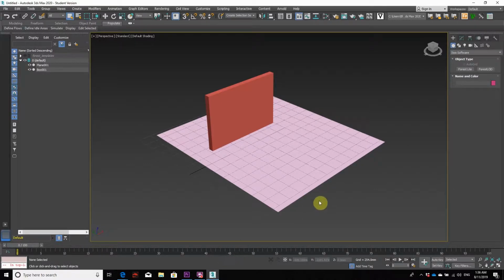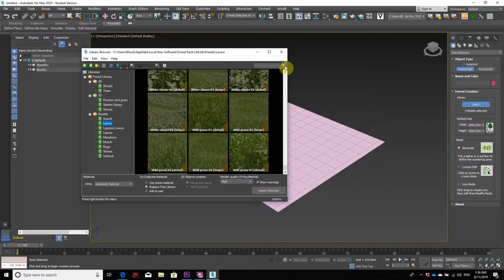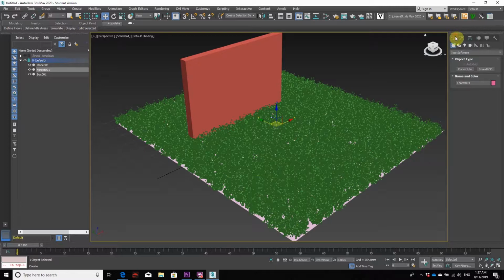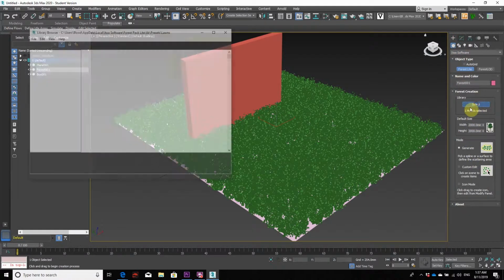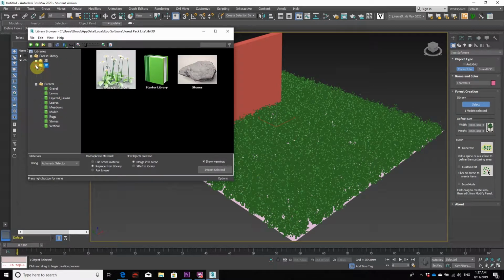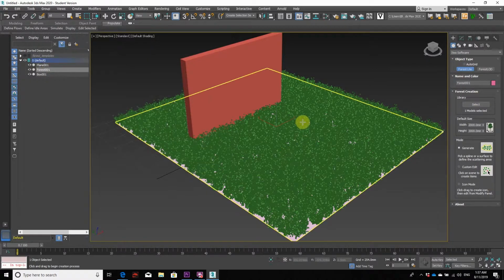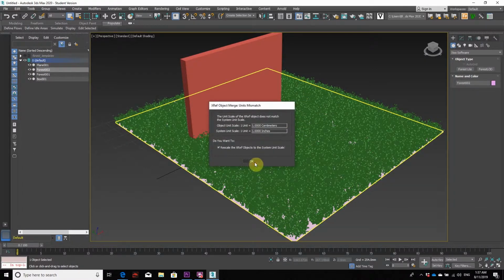How to Create Landscape, Greenery and Place Trees in 3DS MAX (7)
Video created by Arsen for DMOC 2019.

Creation of easy to consume and follow videos for any audience to understand how to use tools, functions and mechanics in CAD/3D Programming within 5 Mins.